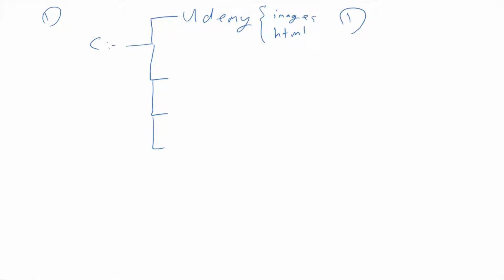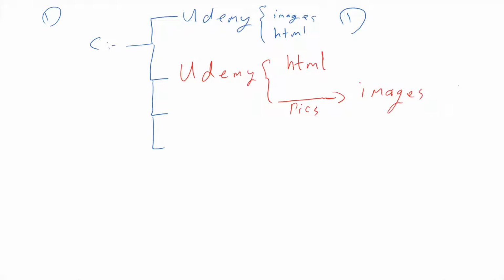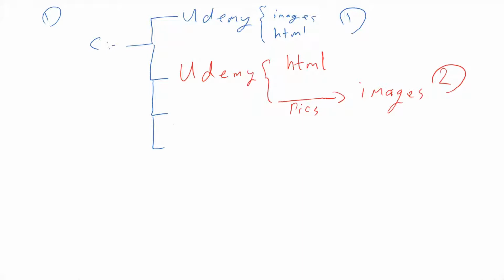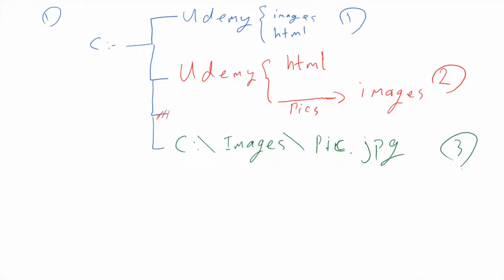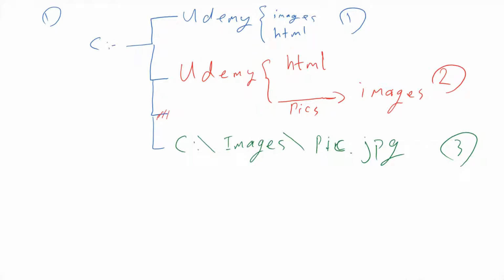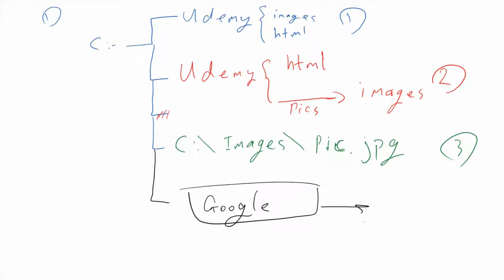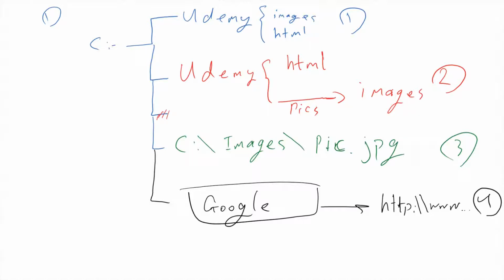HTML: 5.2 The most common image locations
Some students asked me about extra references, here are excellent references to study HTML Comrehensively:

In between, I am about to release my second course, which will be about how to build yourself. It will be a very interesting course. I am sure that every student will like it.